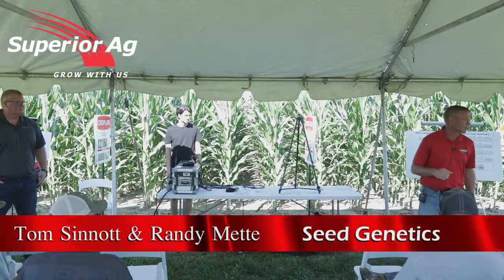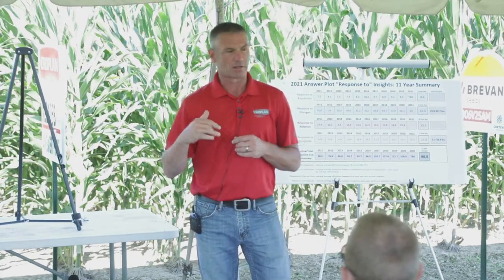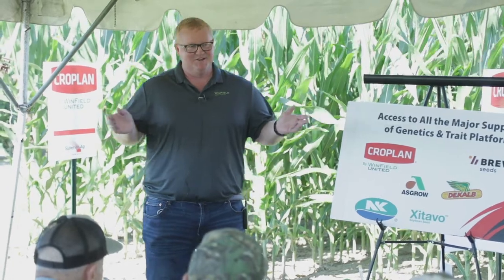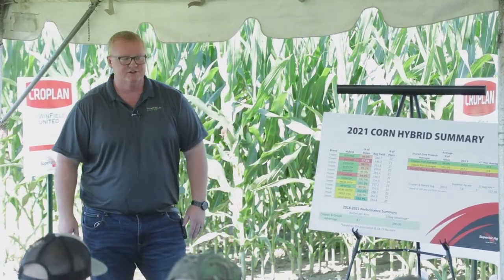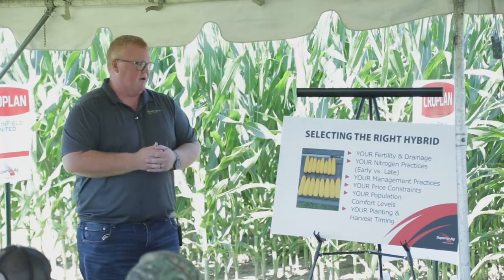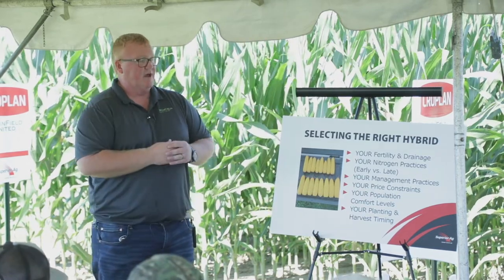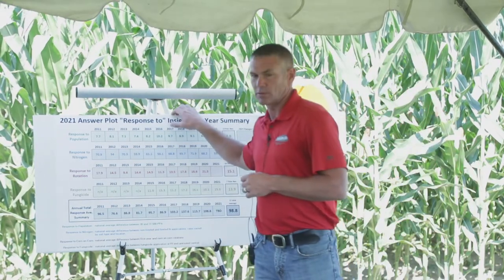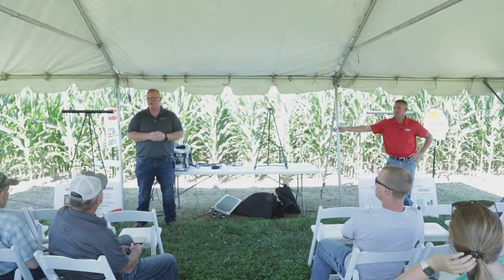Knowledge Day 2022 | Tom Sinnott, Winfield United & Randy Mette, Croplan | "Seed Genetics"